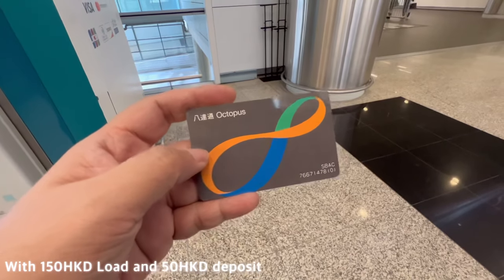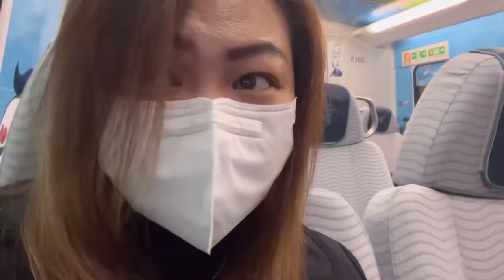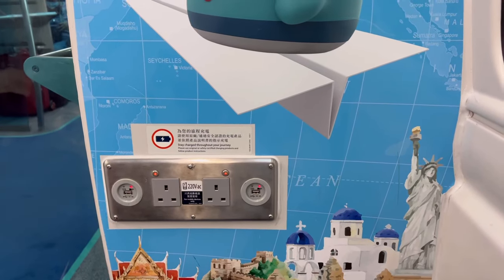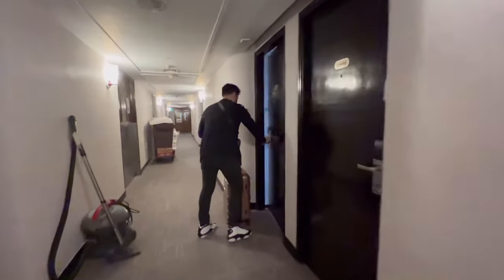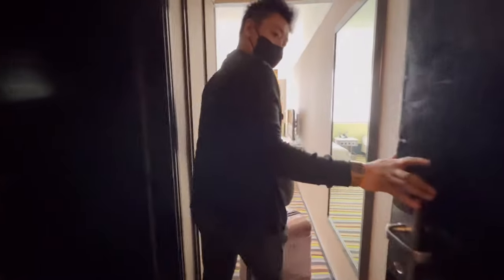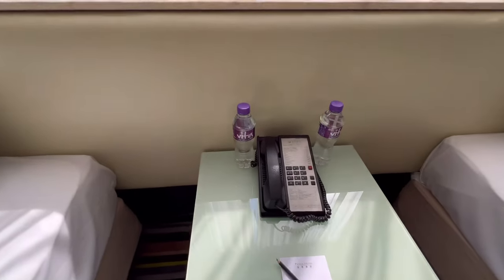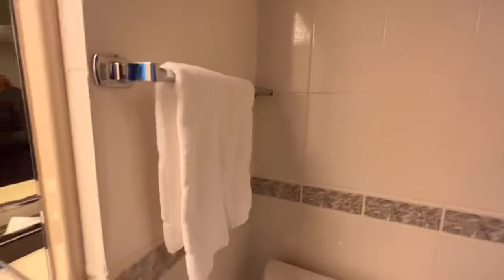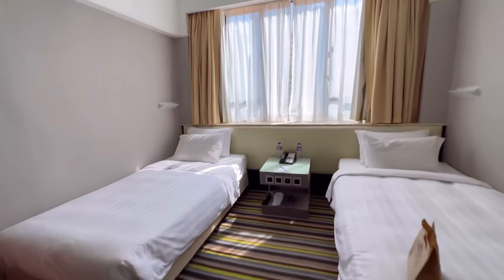Hong Kong Airport and | Panda Hotel | Hotel Room Tour | Day 1 February 2, 2023 | The Kwan Channel